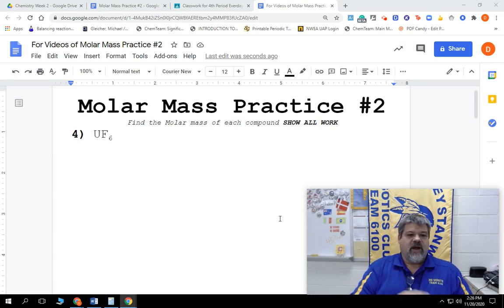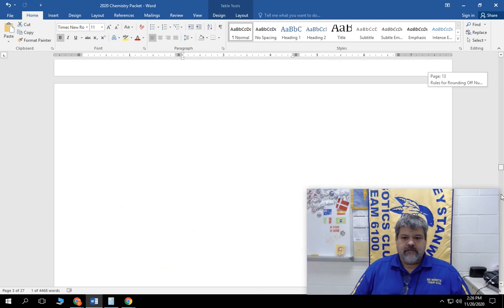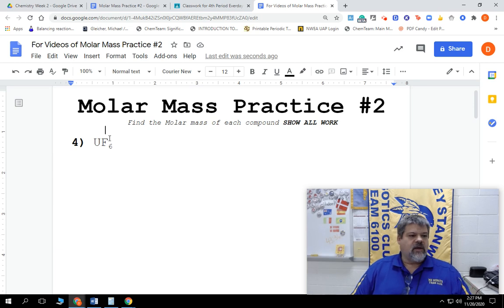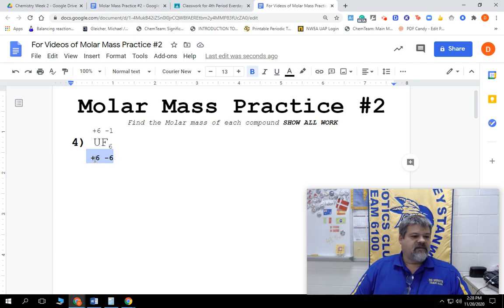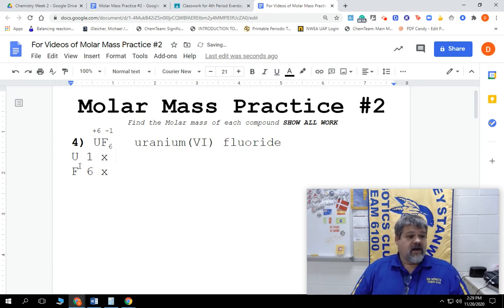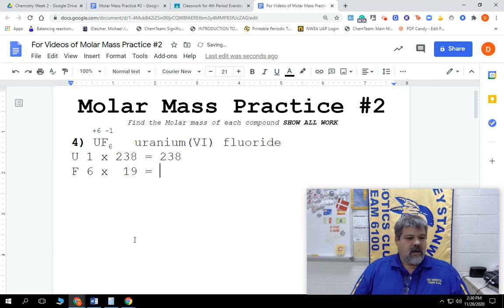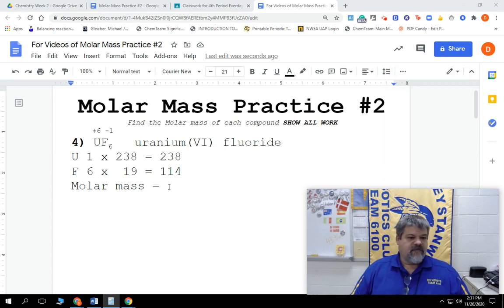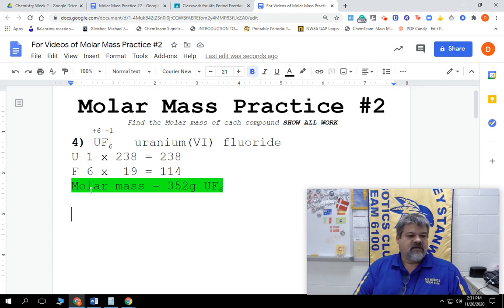Molar Mass Practice #2 Problem #4